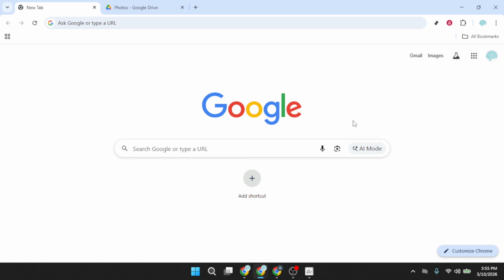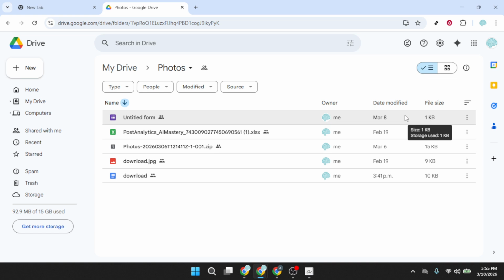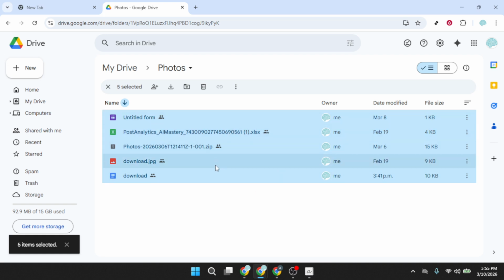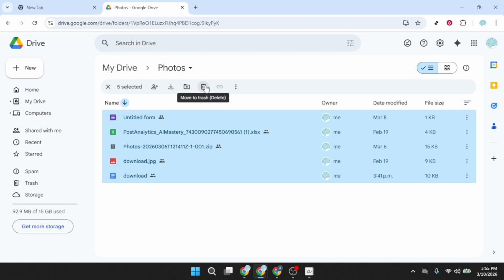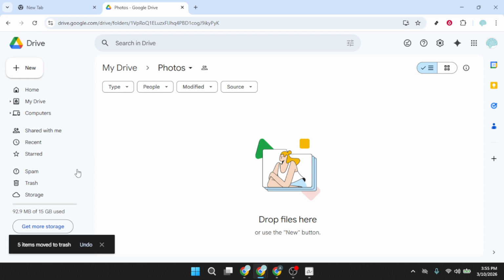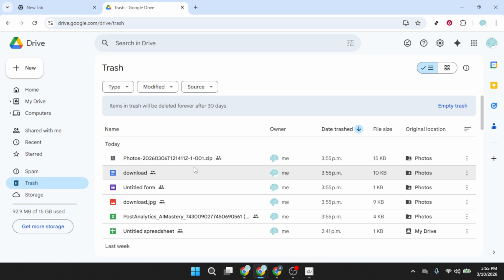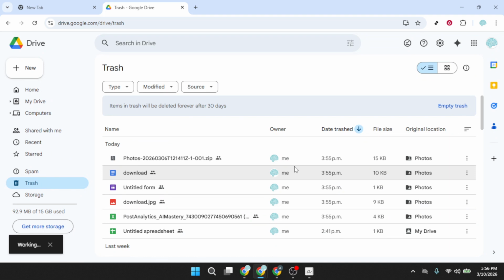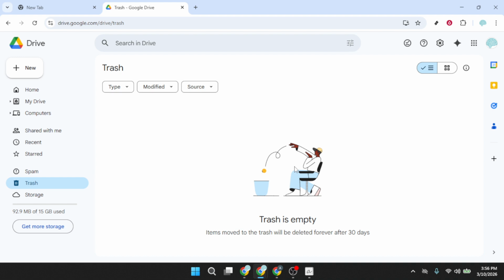How To Reset Or Empty Google Drive (Easy Guide)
In this video, we discuss how to reset or empty Google Drive if you need to completely purge your account data. Being able to safely bulk delete cloud files enables you to wipe digital workspace instances and start fresh. Watch this Google Drive tutorial to clear cloud storage space.

00:00 Intro
00:14 Open browser and sign in
00:30 Navigate to Google apps
00:41 Open Google Drive
00:46 Select files to delete
00:54 Selection methods
01:00 Select all files shortcut
01:07 Final review of files
01:15 Move items to bin
01:26 Checking storage after moving
01:30 Overview of the bin function
01:36 Access the bin folder
01:48 Empty the bin permanently
01:59 Final deletion confirmation
02:09 Backup and undo warnings
02:17 Shared files and ownership
02:26 Refresh storage view
02:34 Final summary